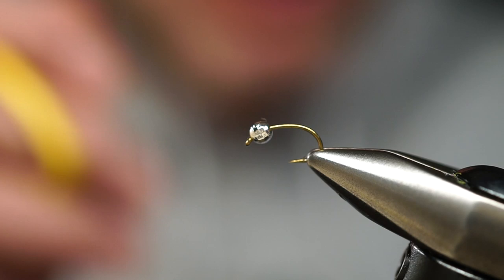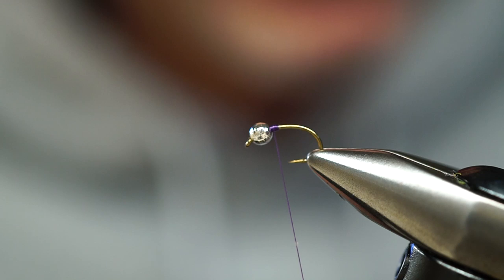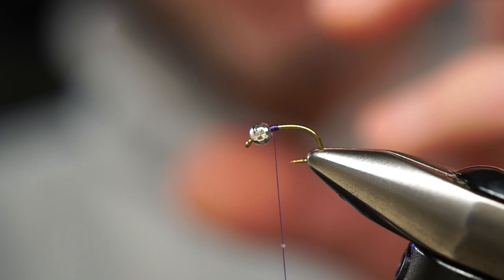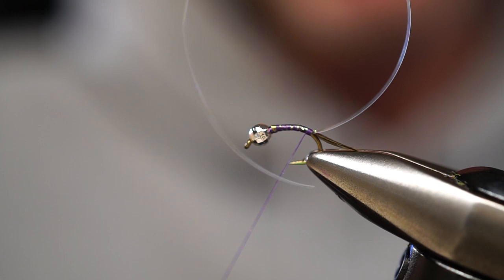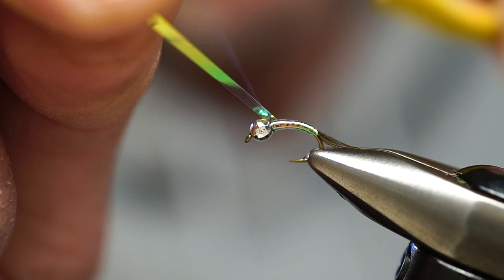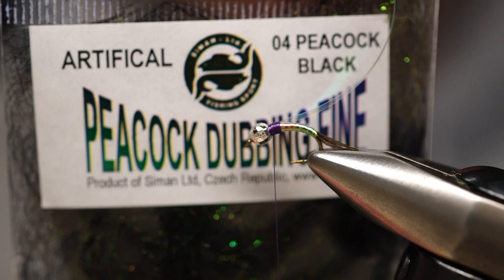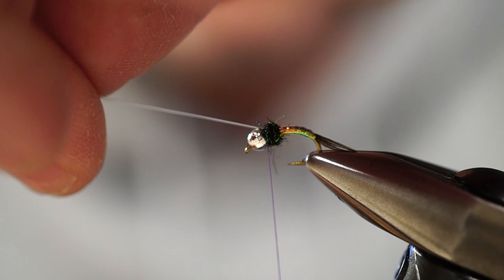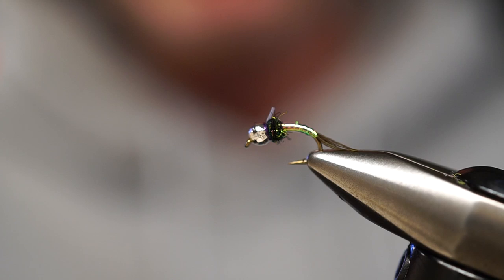Tying The Deep Purple Warrior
This is my Penn State Fly Fishing Class virtual fly tying session #3
I wanted to show a dark version of Lance Egan's Rainbow Warrior students can use when fishing dirtier water.

And yes, definitely a late 70s/early 80s band reference